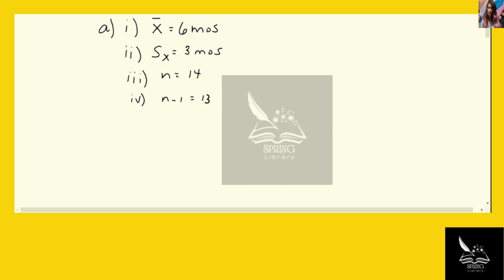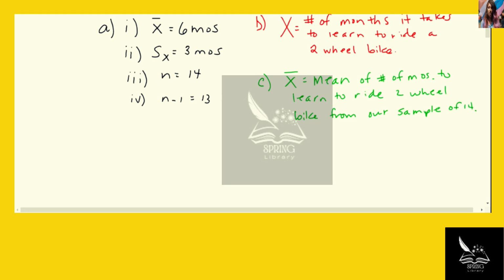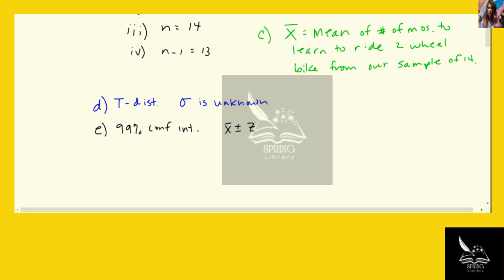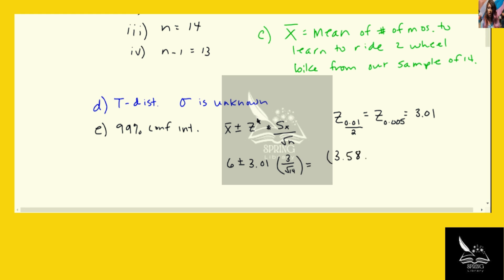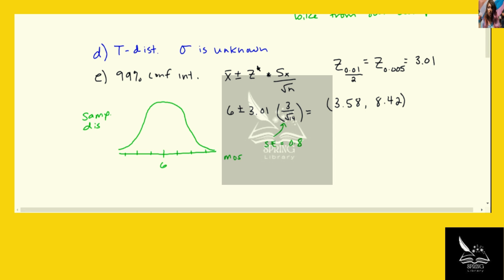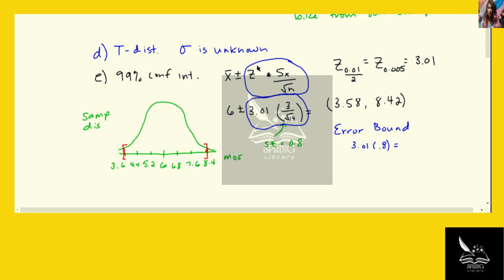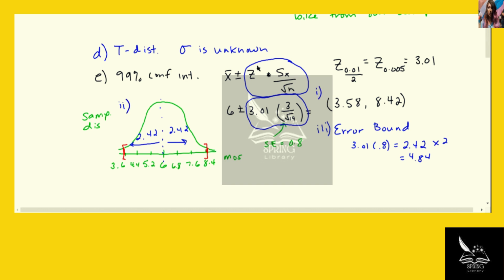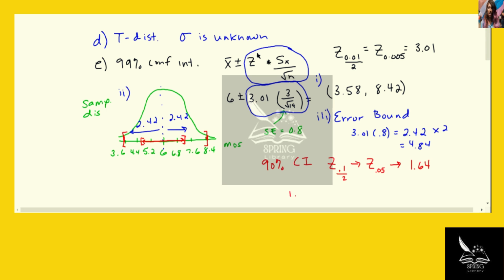[Statistics] Suppose that 14 children, who were learning to ride two-wheel bikes, were surveyed to